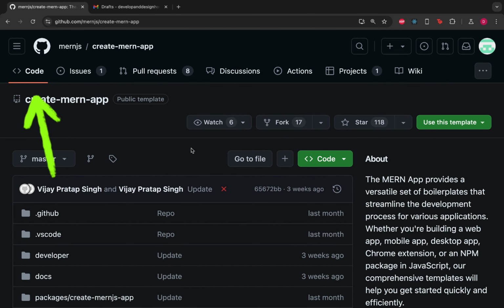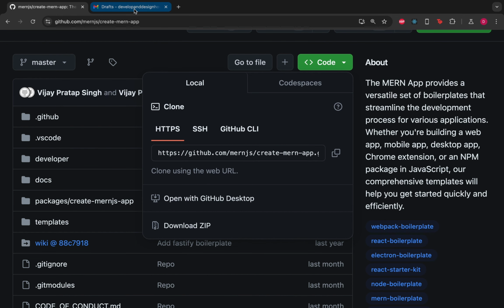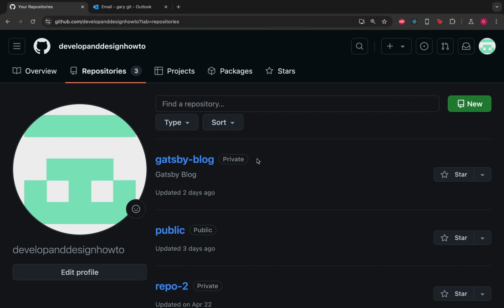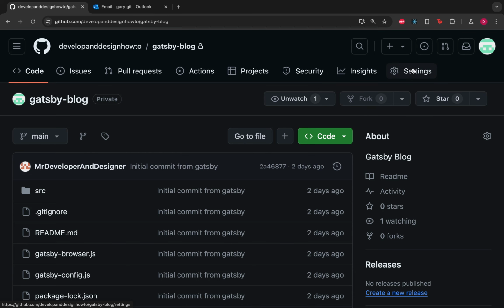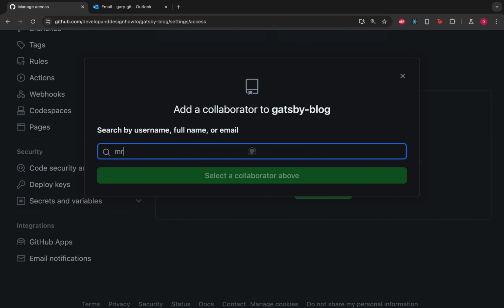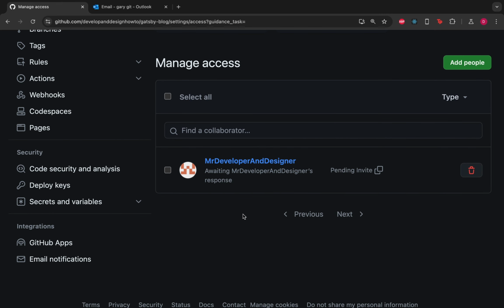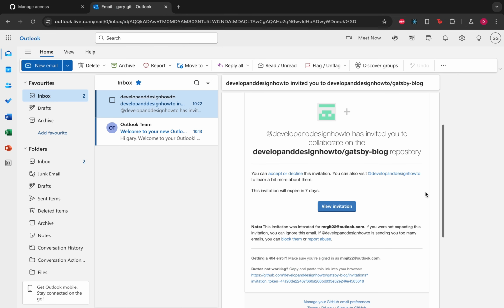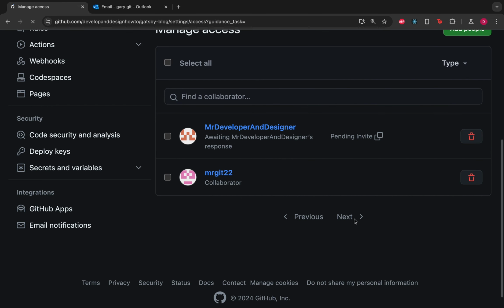How To Share GitHub Repository Link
In this video, we cover how to share both private and public GitHub repositories. We provide step-by-step instructions for the simple process of sharing a public GitHub repository, as well as for inviting others to view and collaborate on your private GitHub repository.

00:00 How To Share A Public GitHub Repository Link
00:58 Why Sharing A Private Repo is Different To Public Repo
01:18 How To Invite Collaborators To Your Private GitHub Repository